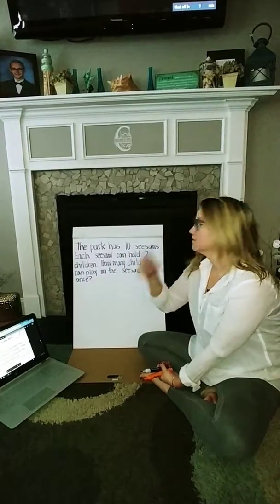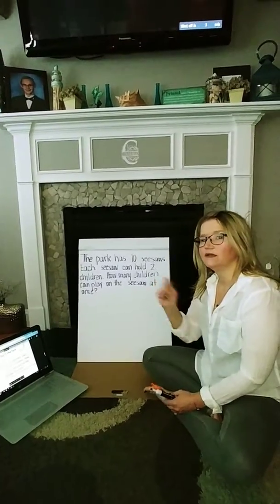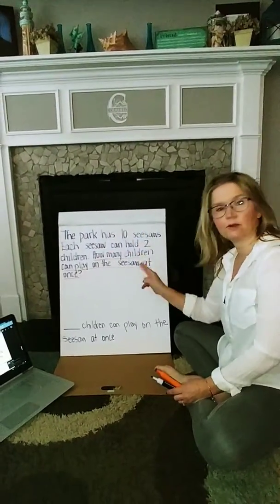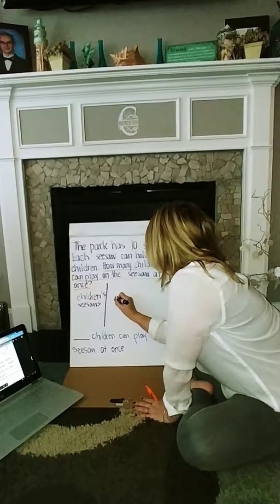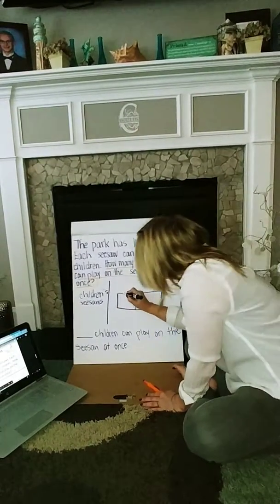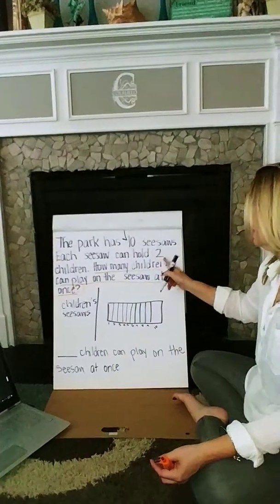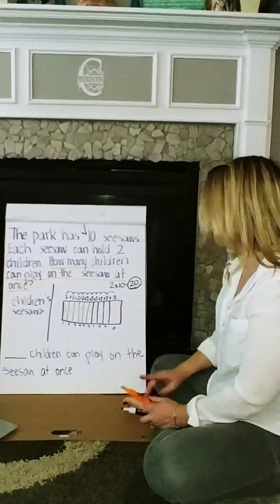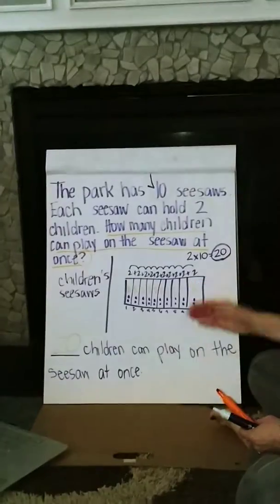3rd Grade Word Problem Solving using Steps of Model Drawing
Very beginning word problem to work out the Steps of Model Drawing for word problem solving!